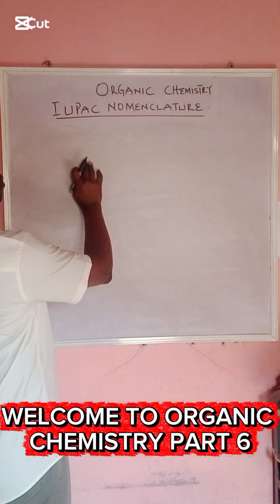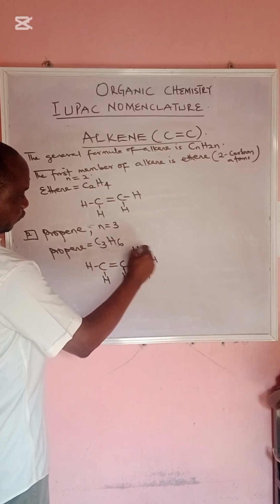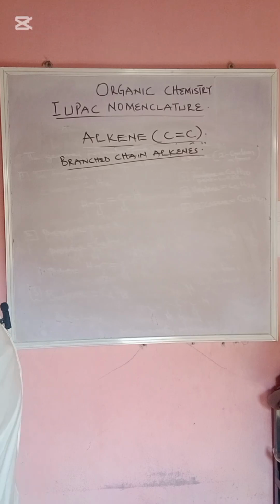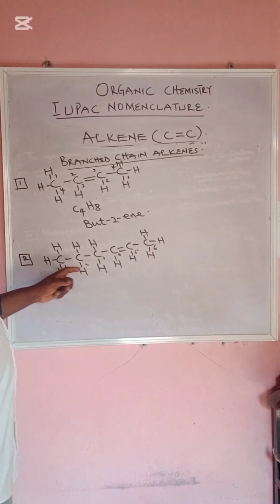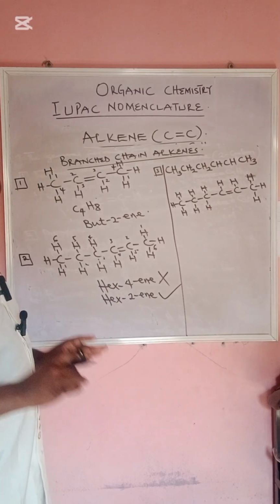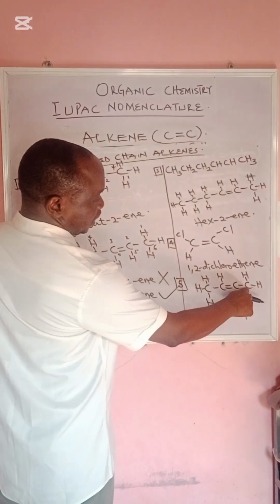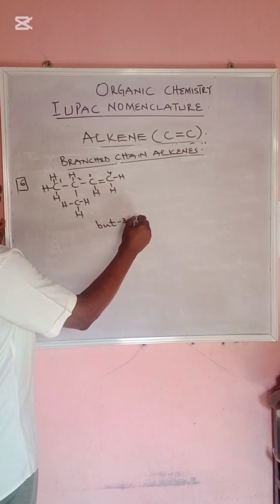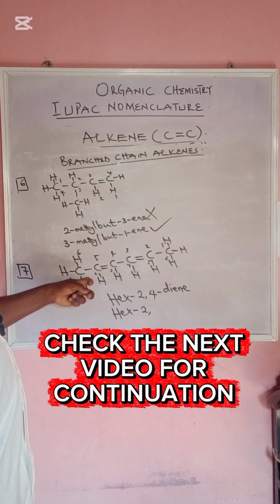ORGANIC CHEMISTRY: PART 6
IUPAC NOMENCLATURE OF ORGANIC COMPOUNDS:ALKANE,ALKENE,ALKYNE,ALKANOL,ALKANOIC ACID,ALKANAL,ALKANOATE,ETHER,AMINE,AMIDE,NITRILE